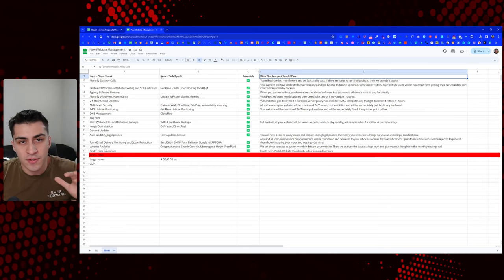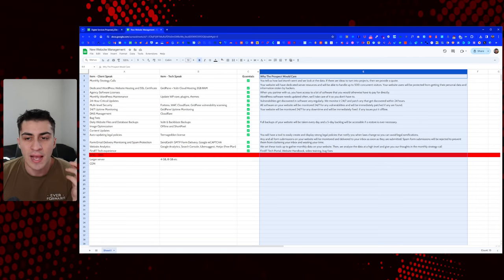A Website Management Plan Your Clients Will Actually Buy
Don't know how to craft a solid monthly website care plan?

Here are some thoughts that you can steal.